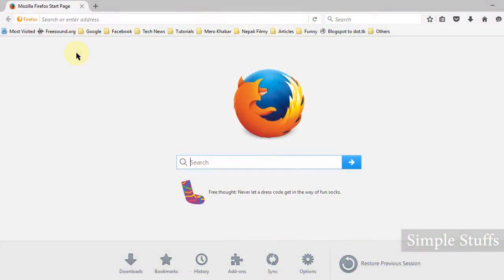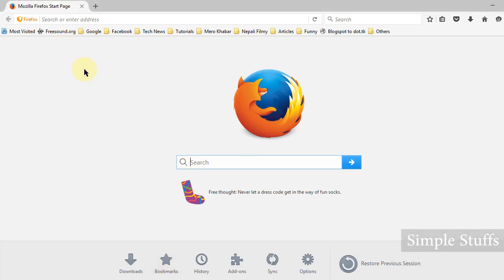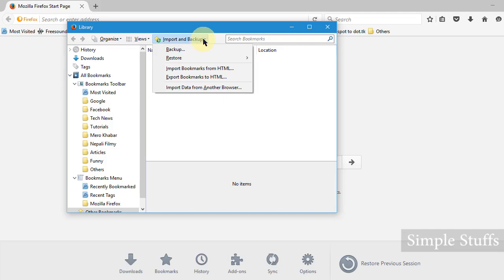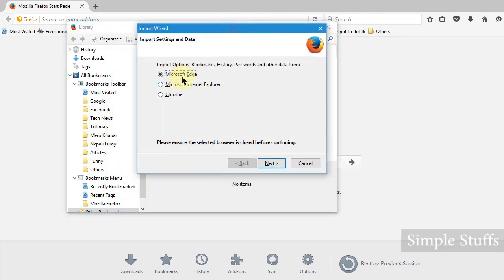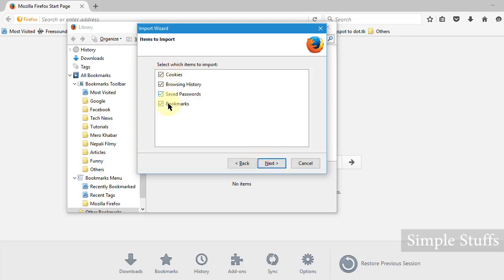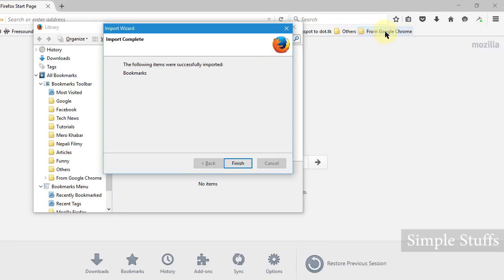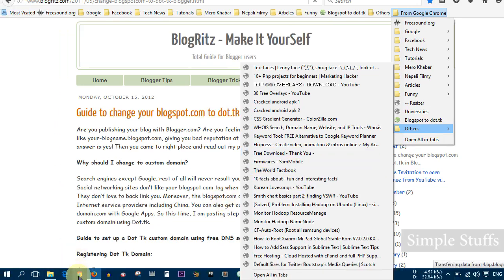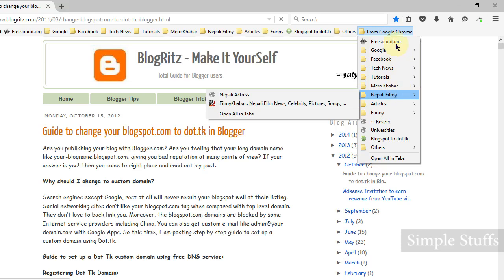How To Import Bookmarks From Any Other Browser To Firefox | Simple Stuffs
This video show how you can import bookmarks from any other browser to mozilla firefox. This is very simple and easy method.

First off all, open firefox and click "Alt".
Then on the top menu click on Bookmarks and under bookmarks click on "Show all bookmarks".
A window will appear. On that window click on menu called "Import and Backup".
A drop down menu will appear and click on "Import data from another browser".
Click on the browser whose data/bookmarks you want to import and click on next.
It will import all bookmarks for you.
The bookmarks will appear on the bookmark bar.